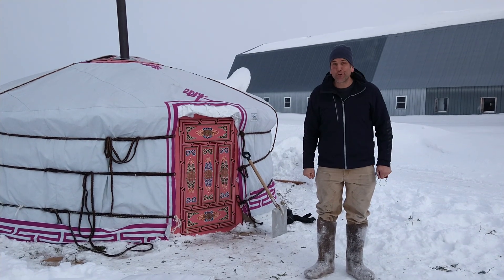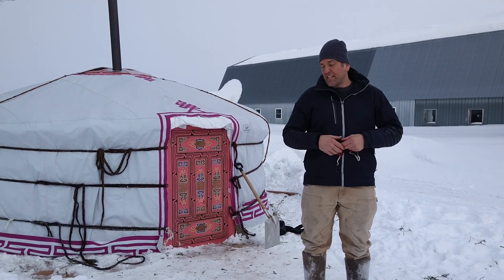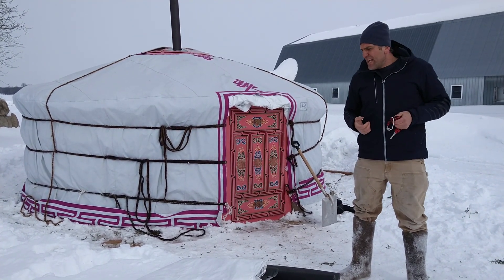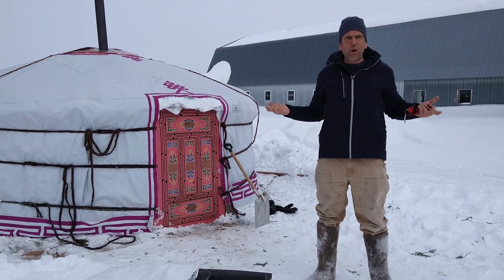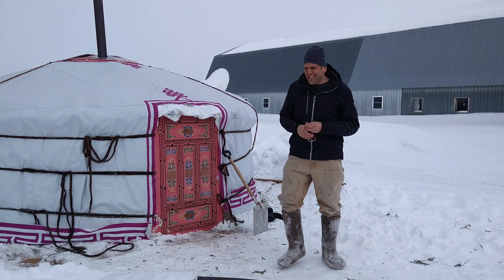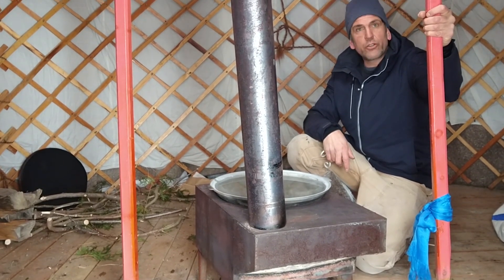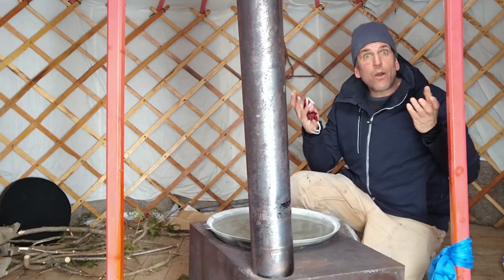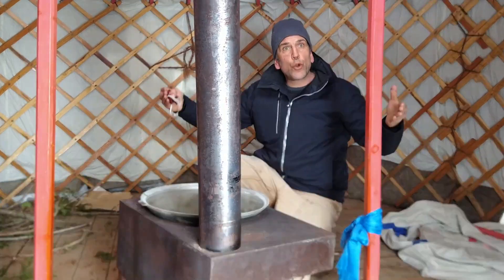Humidity and Condensation in a Mongolian Ger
New Yurt Roof Membrane